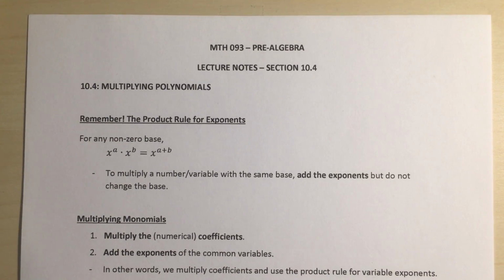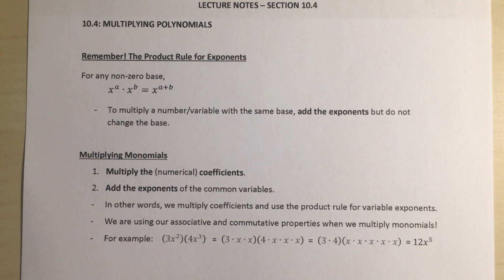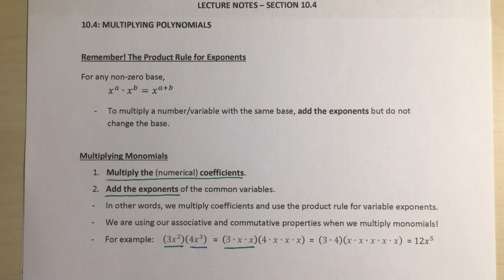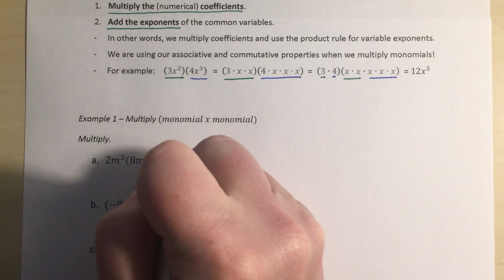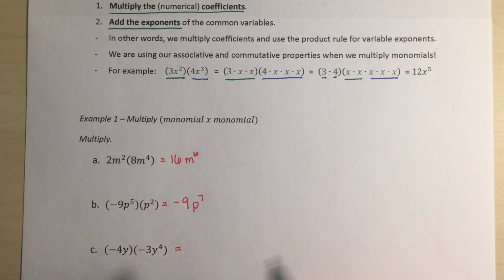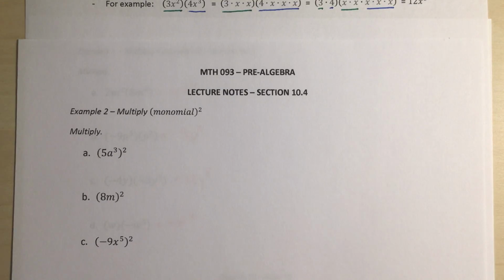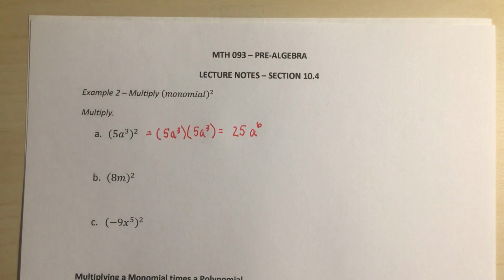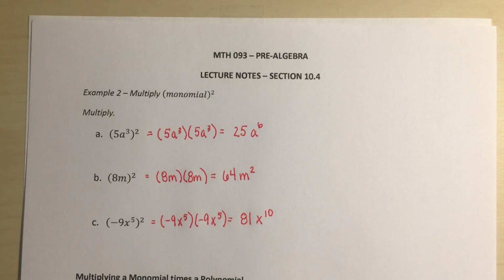Math 093 - Section 10.4: Multiplying Polynomials (Part One - Monomial x Monomial)